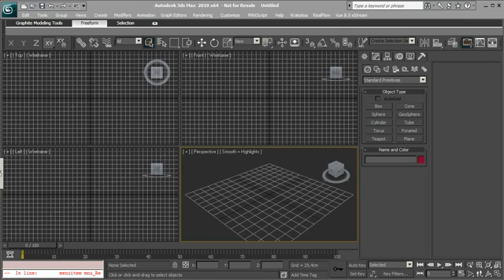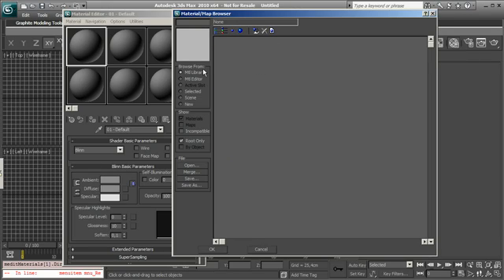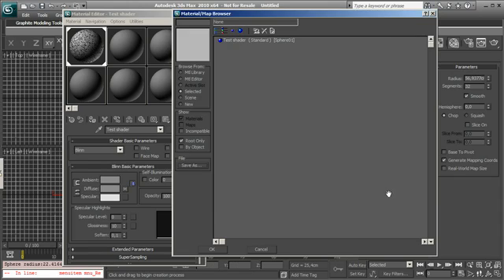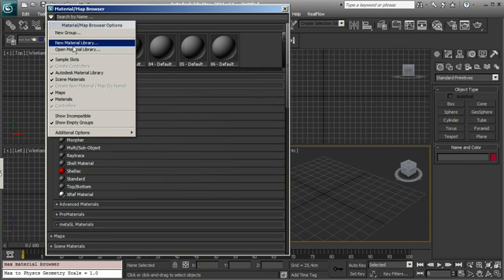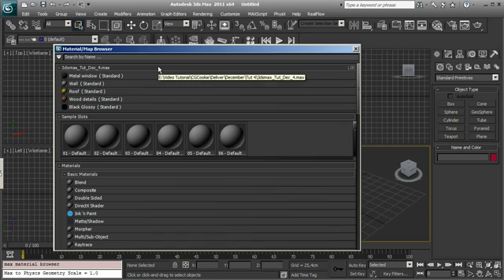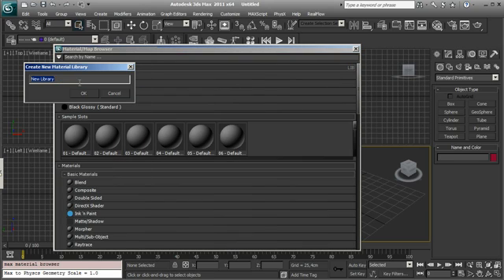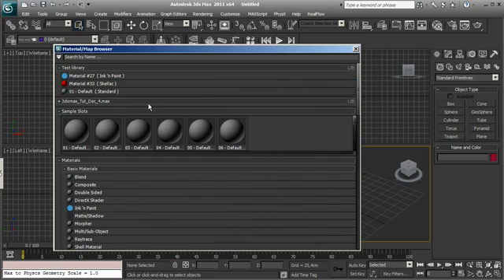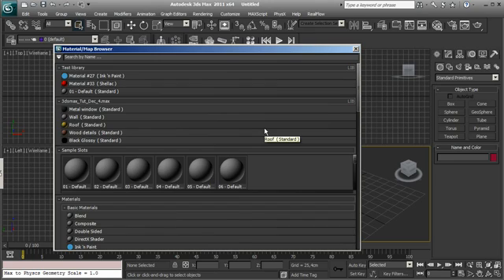Tip Saving your Material Library from CG Cookie on Vimeo